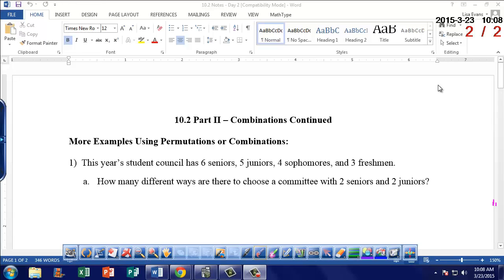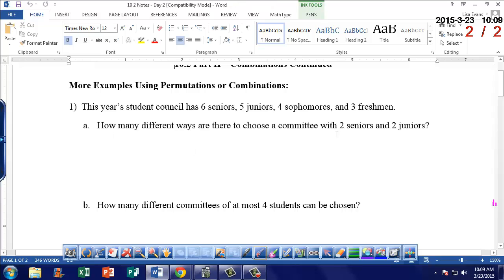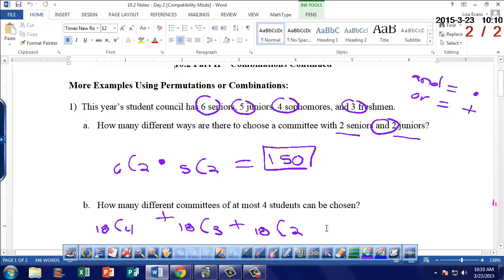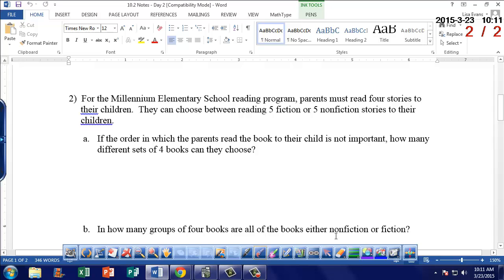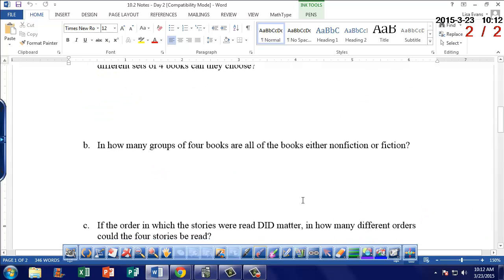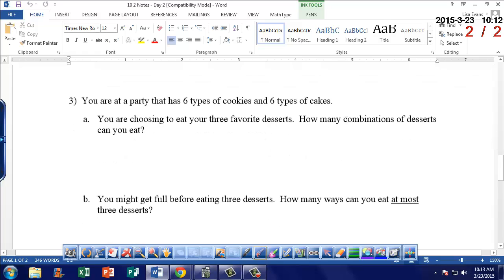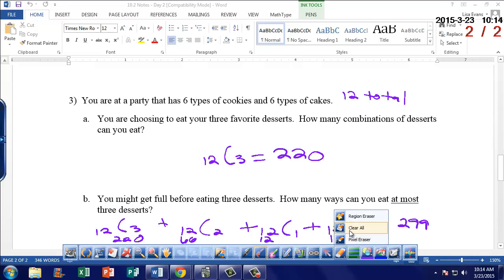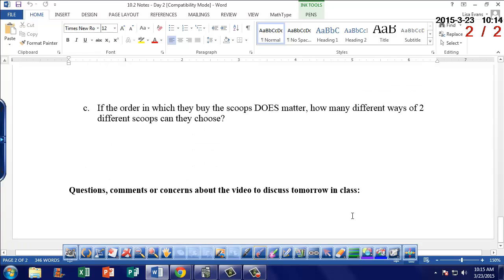Adv Alg - Unit H - Lesson 10.2 - Part II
combinations continued (knowing when to use permutations and combinations in a word problem)